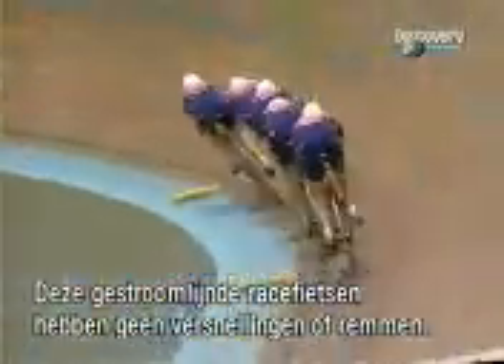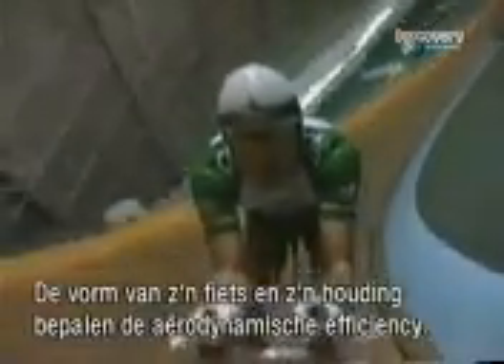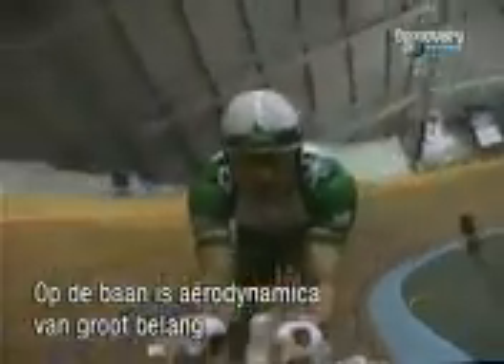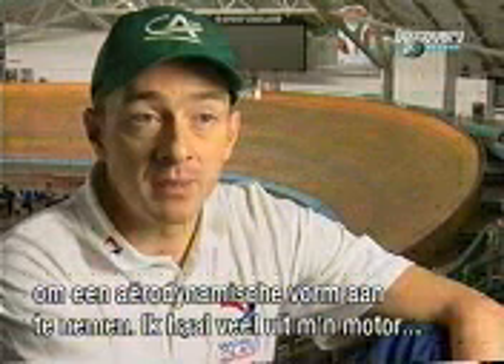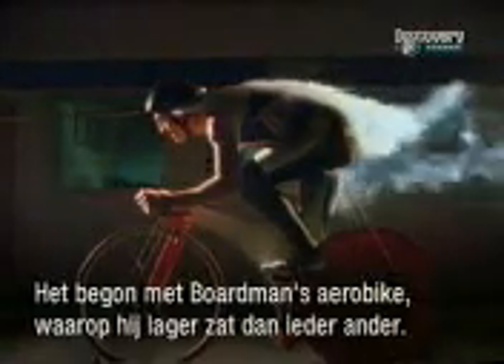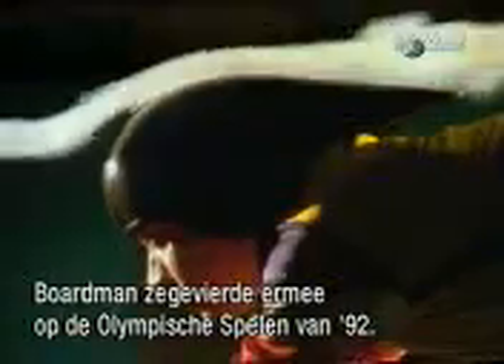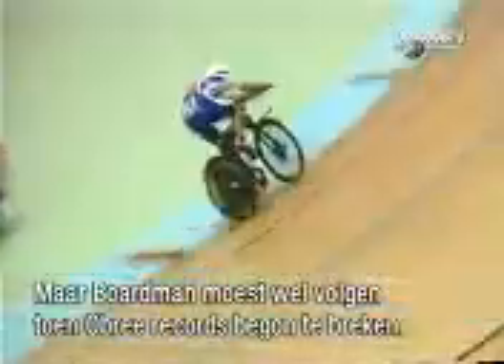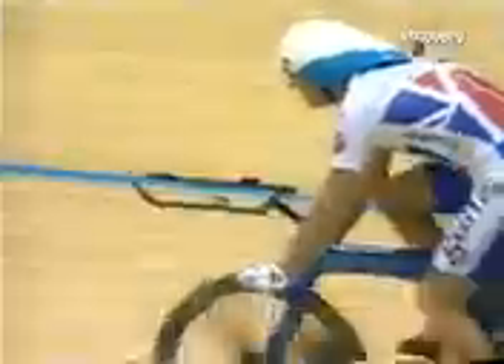Pedal Power, baanrennen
Rijden op de baan en de kick ervan.